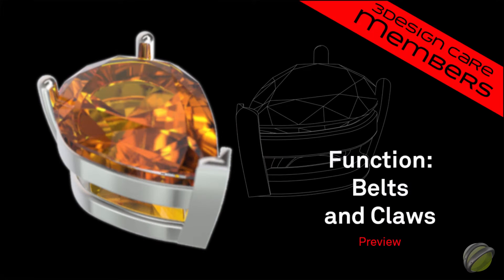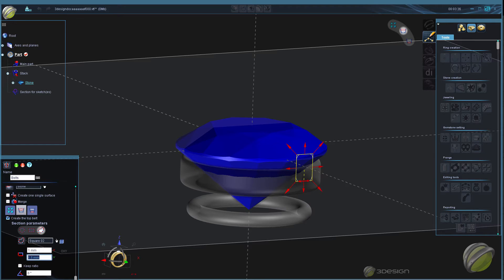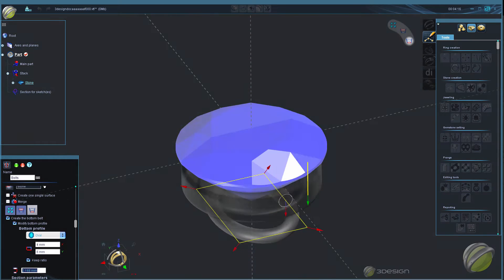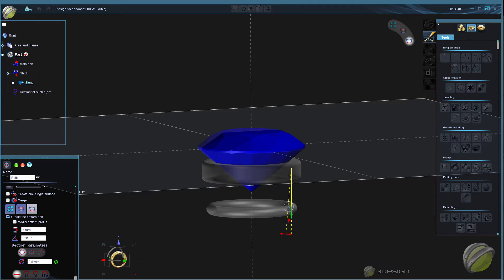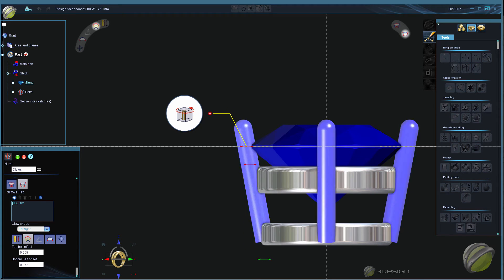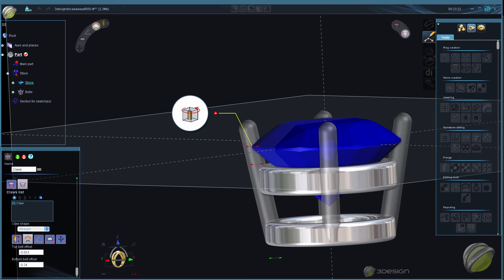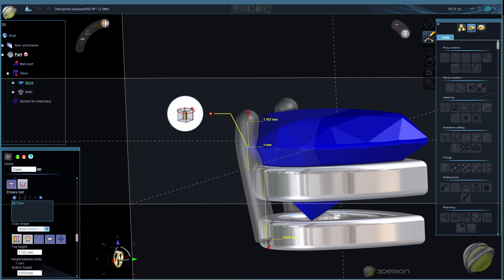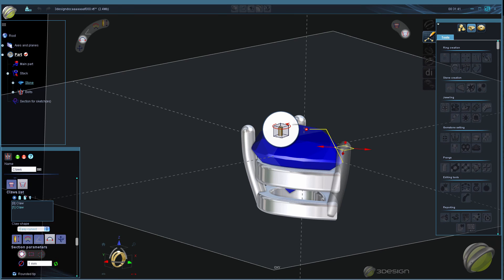Preview Belts & Claws with 3DESIGN V9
Preview of the 2 new videos added to 3DESIGN training lounge focusing on "Belts" and "Claws" tools and the many variations possible to achieve.